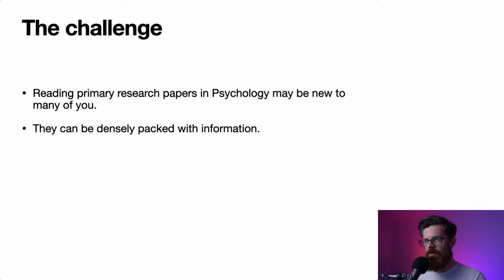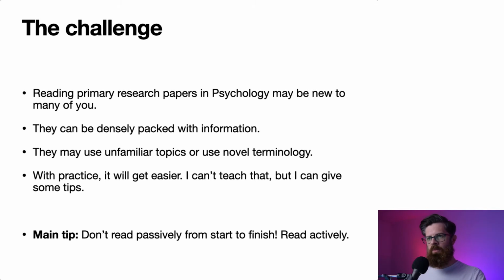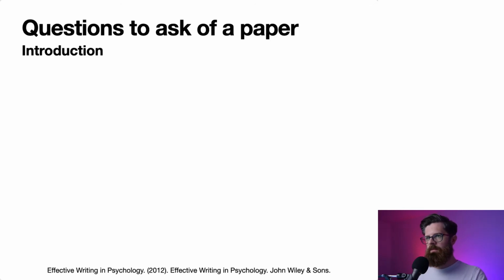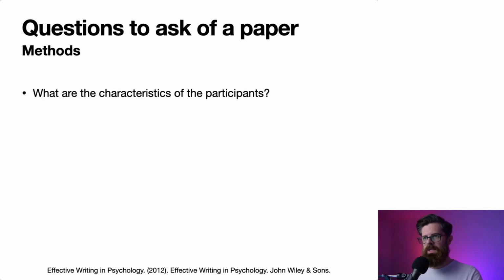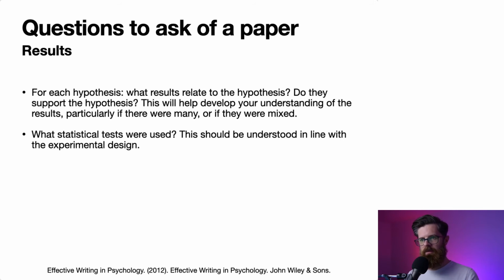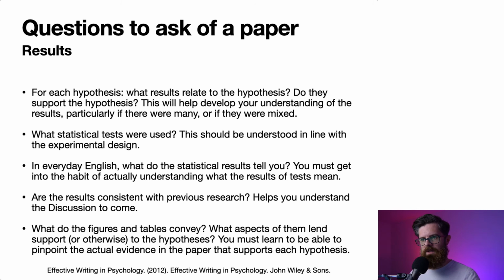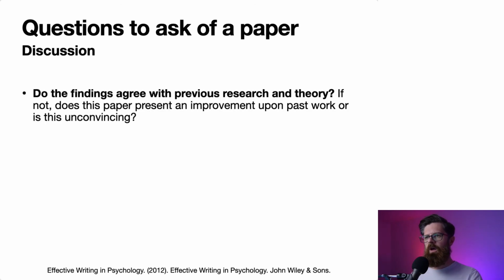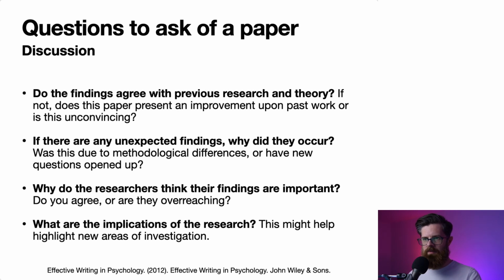Reading primary papers in Psychology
A video introduction on how to actively read primary research papers in Psychology, by Dr Ben Vincent. The video includes good points from the book by Beins & Beins, Effective Writing in Psychology: Papers, Posters, and Presentations, 2nd Edition.